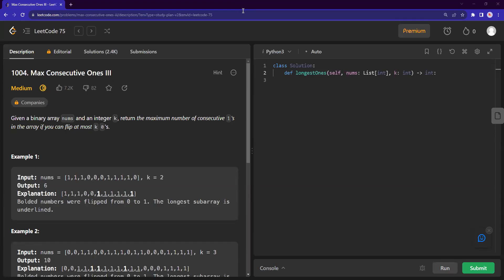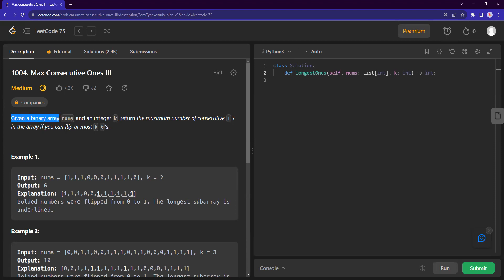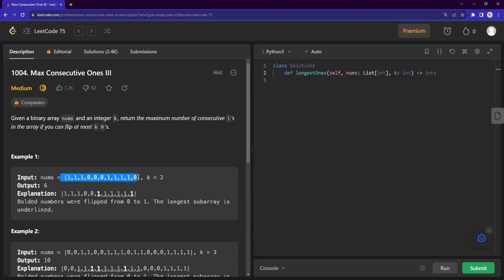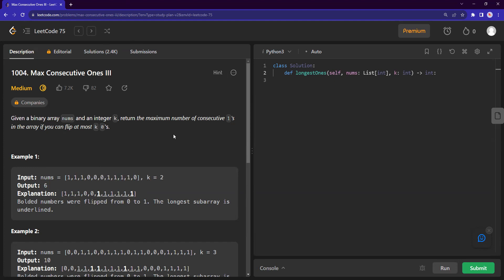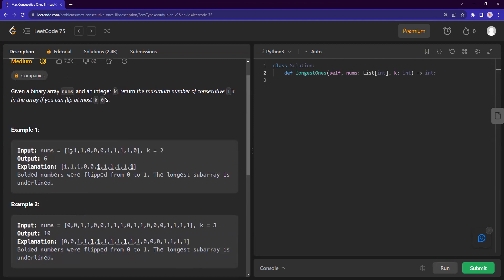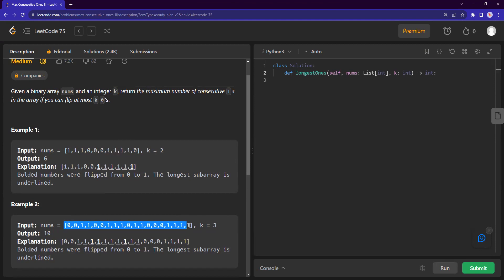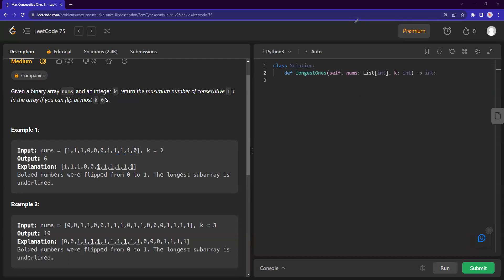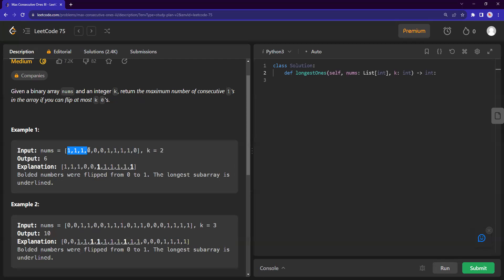Leetcode - Max Consecutive Ones III walkthrough. MEDIUM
Walkthrough to solve and discuss Leetcode QnMax Consecutive Ones III. Medium difficulty. Hope you found it interesting and if you would like to see more,  please show some support :)

Medium article w solution: (Coming soon)